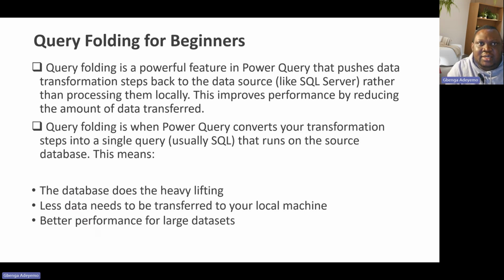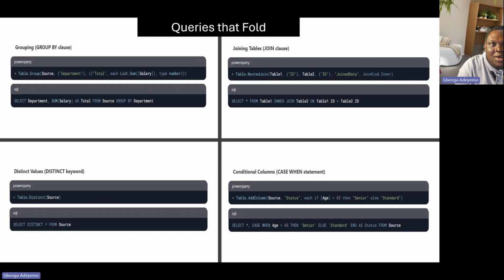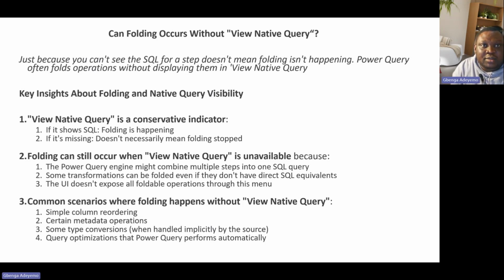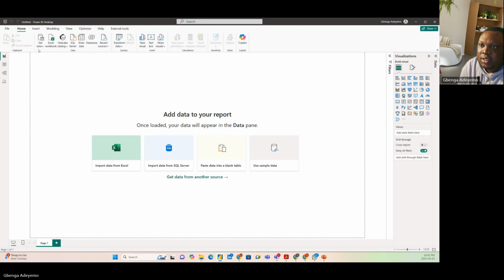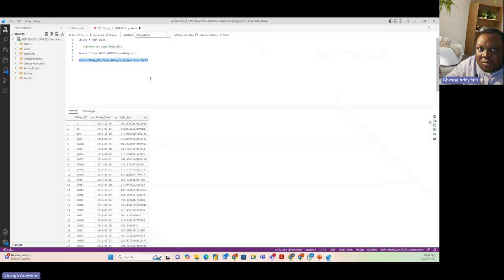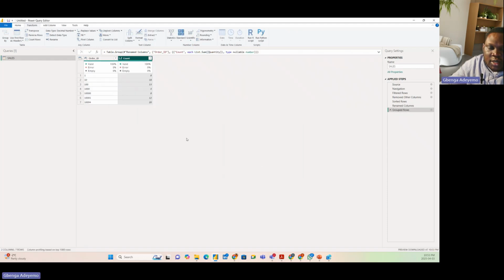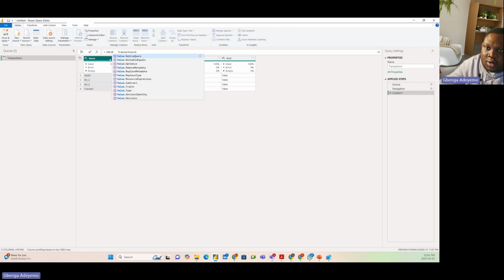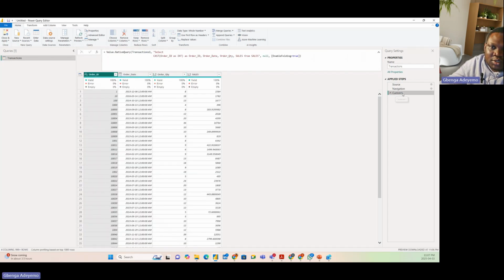Query Folding in Power BI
🚀 Master QUERY FOLDING in Power BI & Turbocharge Your Reports!

Tired of slow Power BI reports? In this video, I reveal how Query Folding—the most underrated Power Query feature—can slash load times, reduce dataset size, and optimize performance like a pro!

🔍 What You’ll Learn:
✅ What Query Folding actually is (no fluff!)
✅ How to check if your steps fold (critical trick!)
✅ Real-world examples of folding vs. non-folding transformations
✅ Common mistakes that break query folding (and how to fix them)

💬 Got Questions? Drop them below! I reply to all comments.